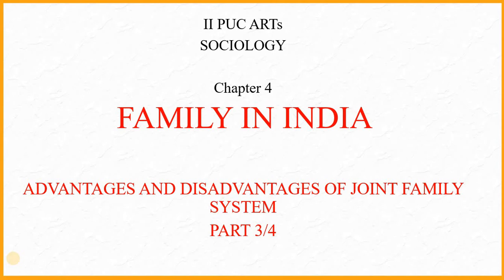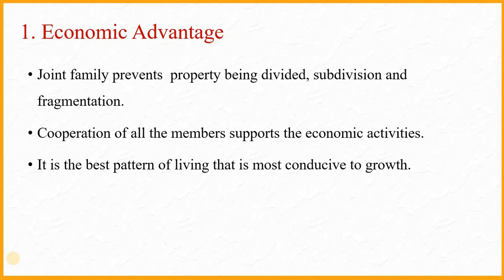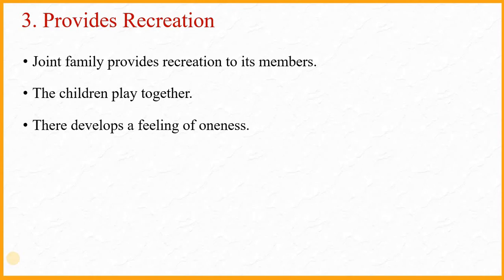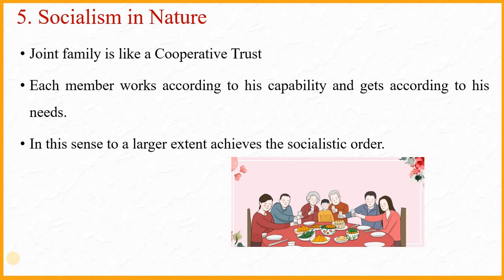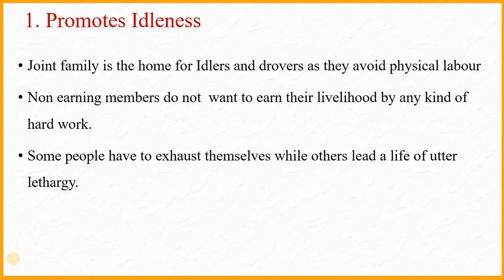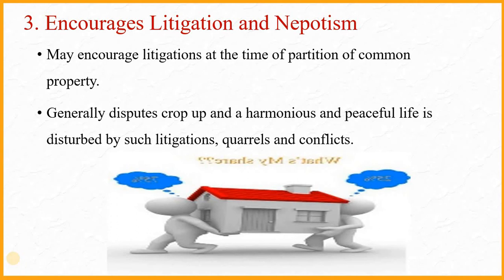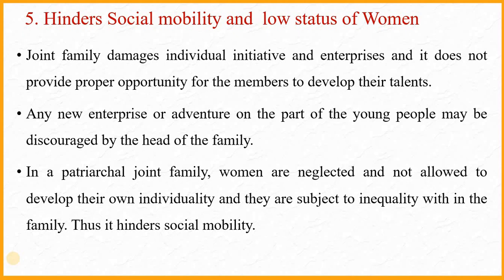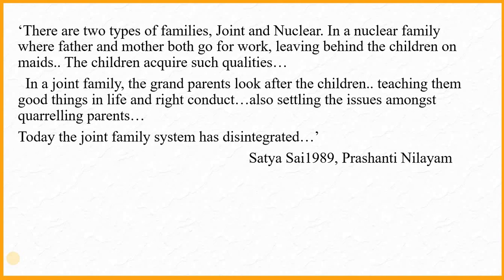Chapter 4 - Part 3 - Joint family : advantages and disadvantages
II PUC - Karnataka Board
Joint family : advantages and disadvantages